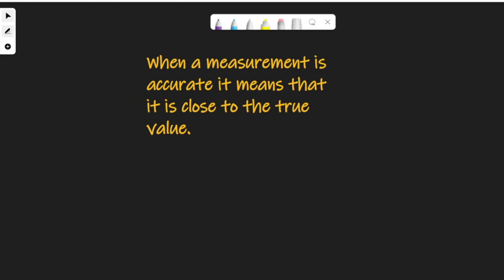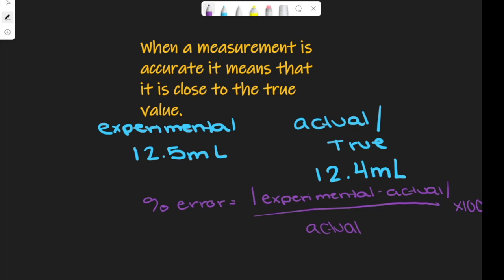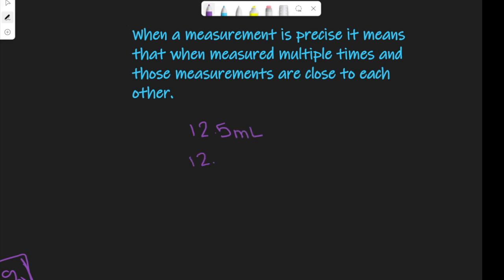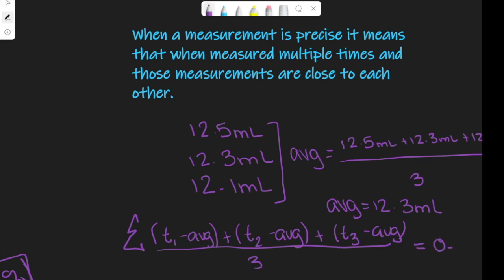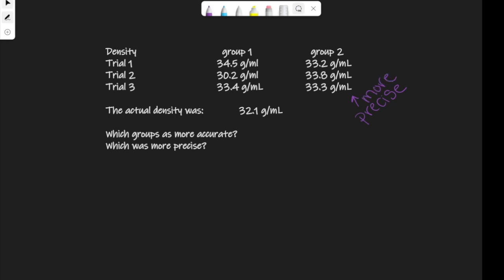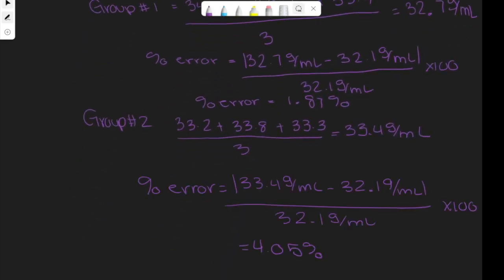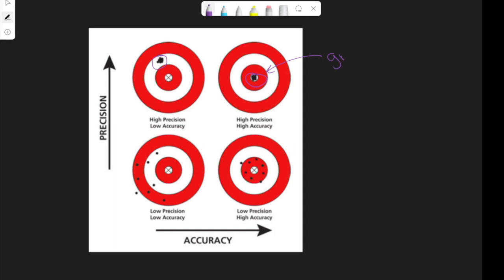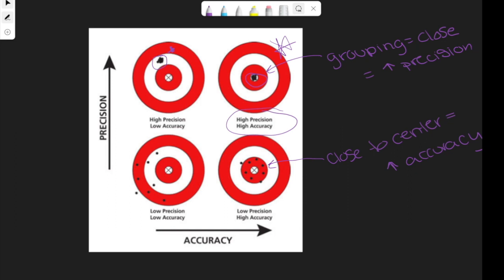Accuracy and Precision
This video is a great explanation about the difference between accuracy and precision. I discuss what the definitions are, how to mathematically calculate accuracy and precision, and work through an example problem.